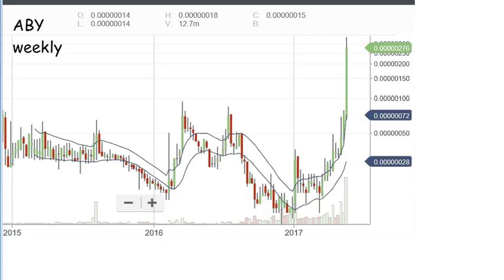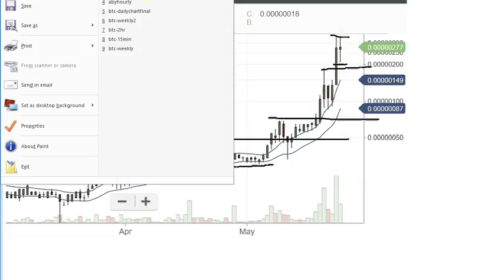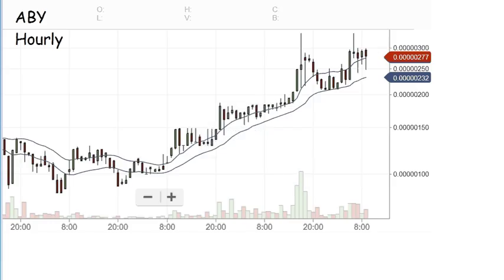Artbyte technical analysis and Small Giveaway #4.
1bUUj1qbkadvN18tmkAVm53SoWmRp4PkS